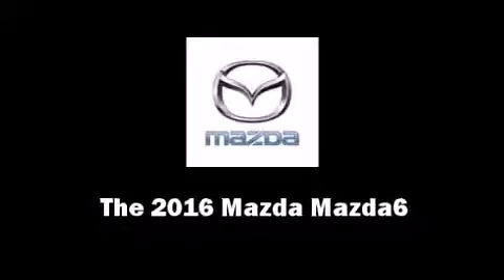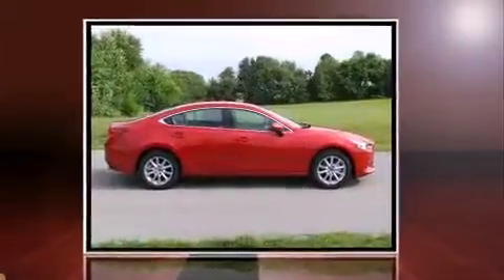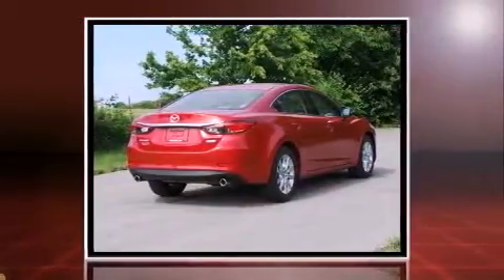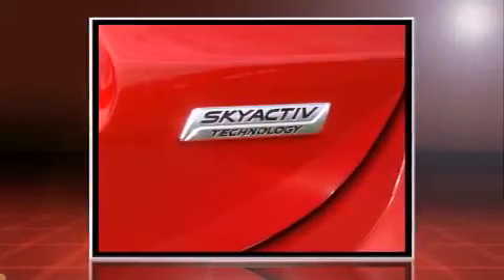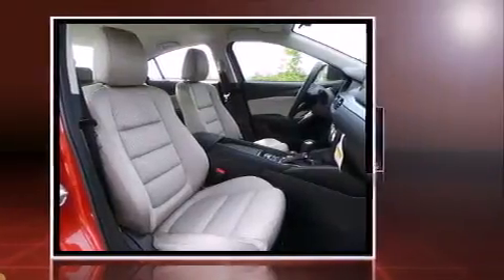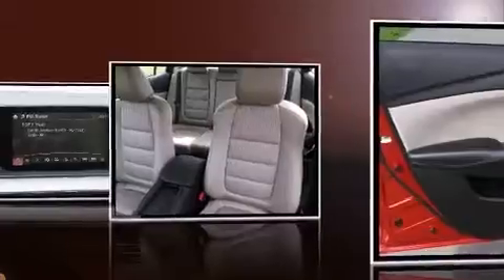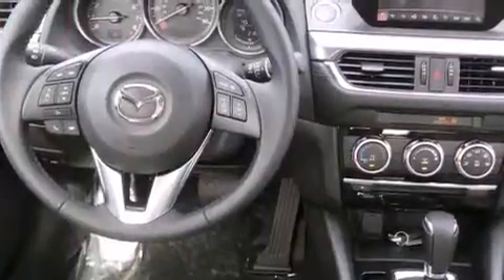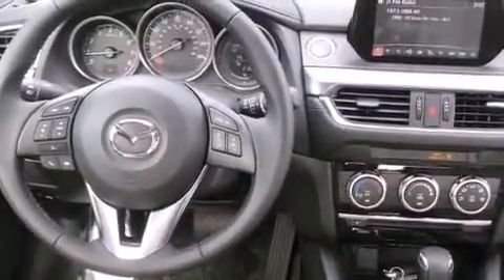2016 Mazda Mazda6 i Sport in Danville, KY 40422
The 2016 Mazda Mazda6. This 4 door, 5 passenger sedan is ready to drive off the showroom floor! It features an automatic transmission, front-wheel drive, and a 2.5 liter 4 cylinder engine. All of the premium features expected of a Mazda are offered, including: delay-off headlights, front and rear reading lights, a tachometer, variably intermittent wipers, telescoping steering wheel, turn signal indicator mirrors, and remote keyless entry. Premium sound drives 6 speakers, providing you and your passengers a sensational audio experience. With side curtain airbags supplementing the rest of the safety network, you can be assured that you and your passengers will experience top-tier protection. We pride ourselves in consistently exceeding our customer's expectations. Stop by our dealership or give us a call for more information.